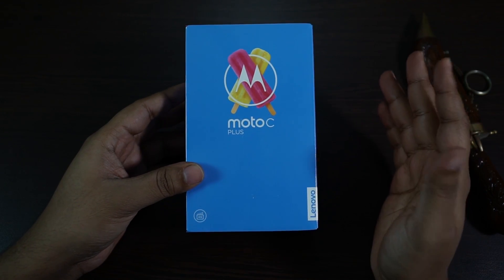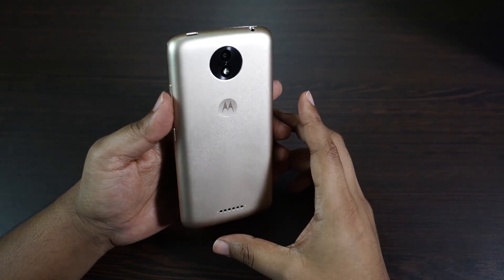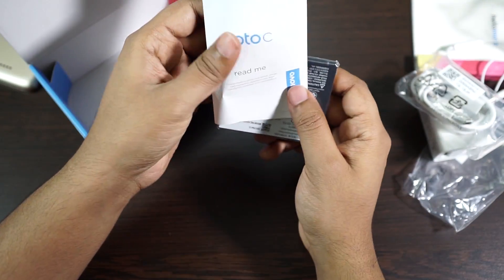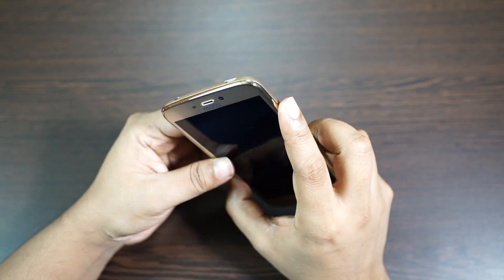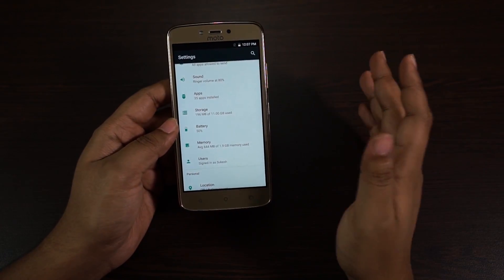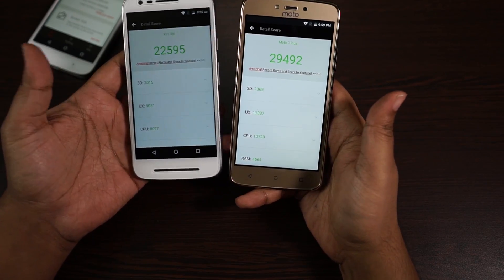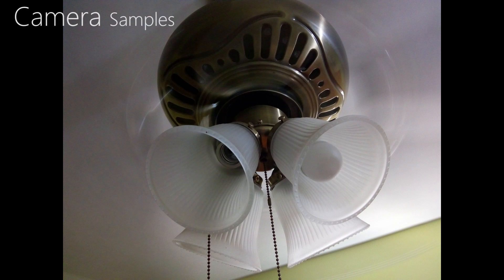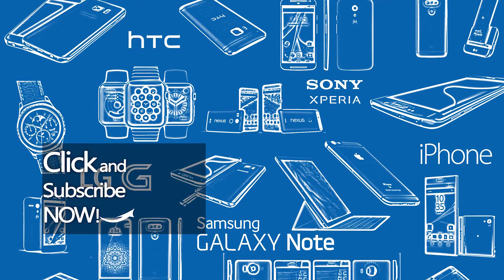Moto C Plus Unboxing & 1st Impression (vs Moto G4 Play & E3 Power)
All new Motorola Moto C Plus Unboxing & Hands on Review.

Price: 6999 Rs ~ $110 (only on Flipkart)

Short specs:
5 inch HD TFT Display @294ppi
8MP Rear Camera | 2MP Front Camera, Rear & Front flash
4000 mAh Li-Po Battery
Mediatek MTK6737 Quad Core 1.3Ghz Processor
2 GB RAM | 16 GB ROM | Expandable Upto 32 GB (dedicated slot)
Android Nougat 7.0 OS